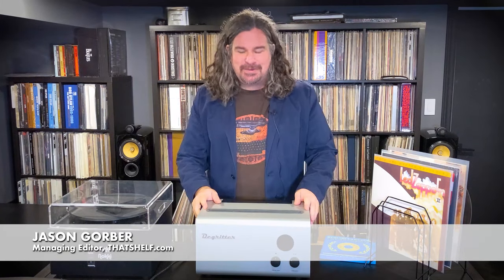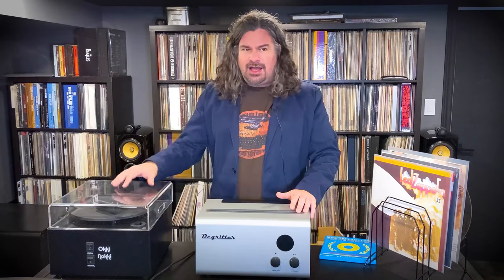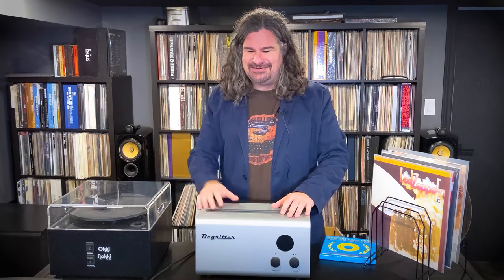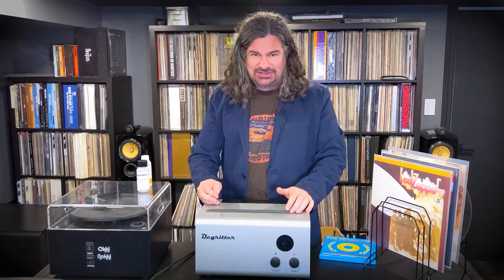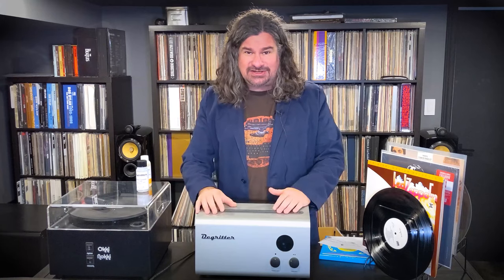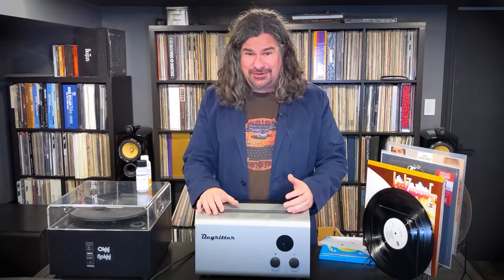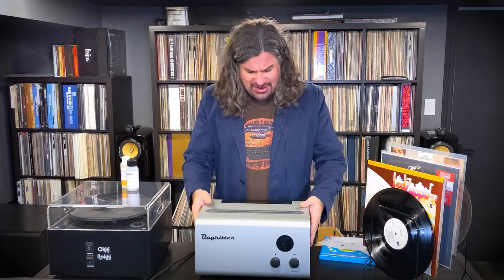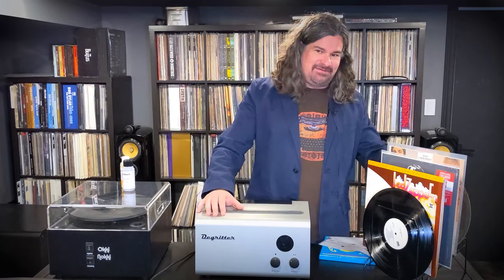Degritter pt 3 - Full Review of The Word's Best Ultrasonic Record Cleaning Machine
In our extensive review ThatShelf.com's Managing Editor Jason Gorber provides a thorough look at the Degritter Ultrasonic Record Cleaning Machine